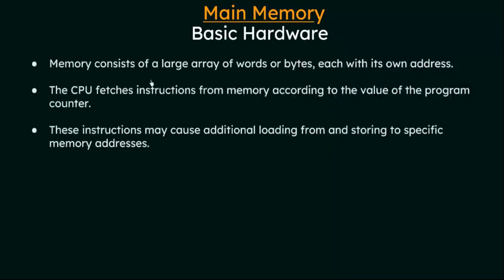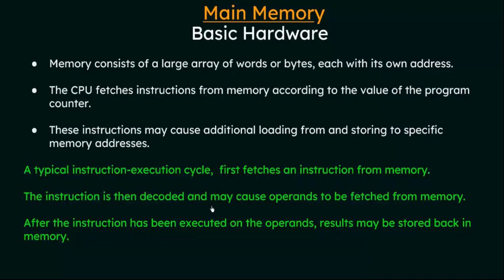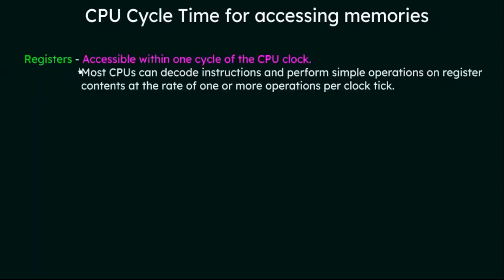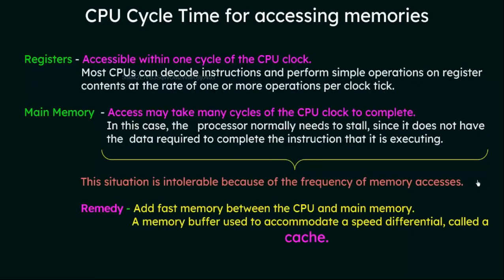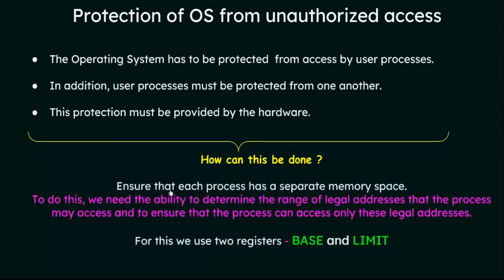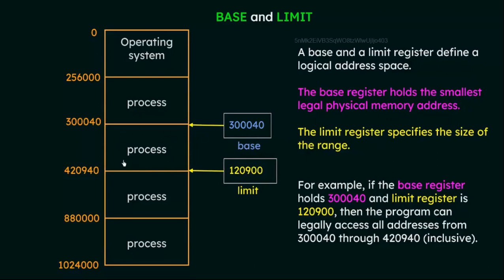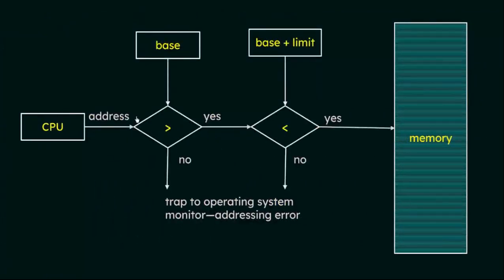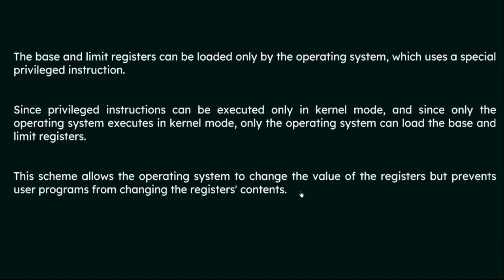2 Main memory Basi Hardware